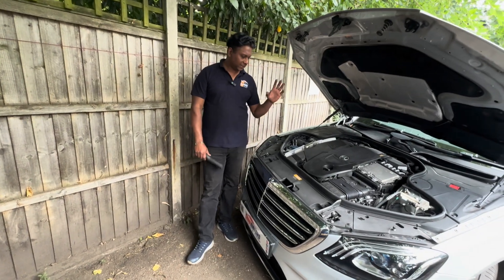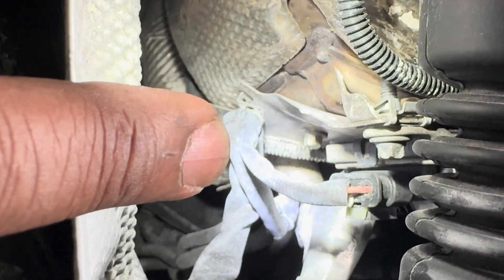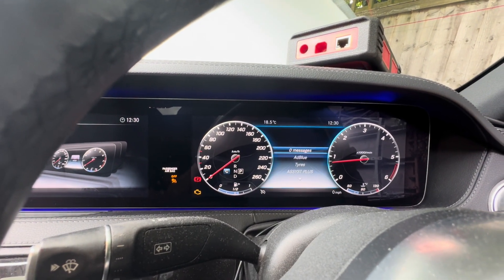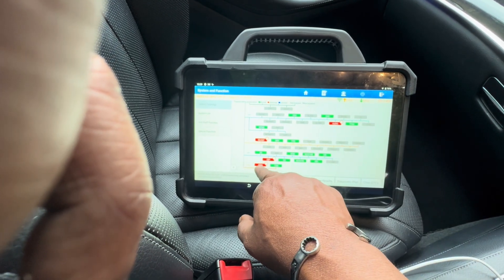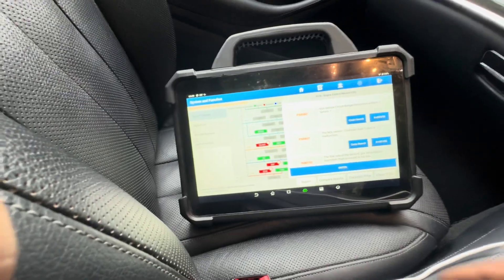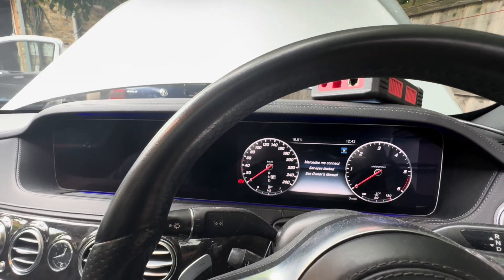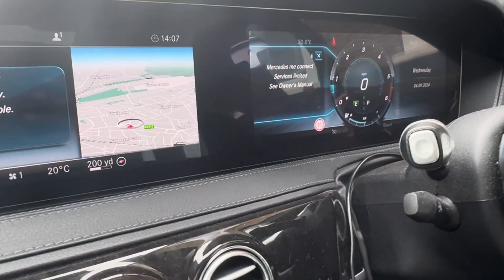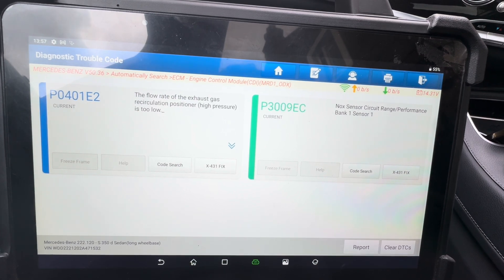Mercedes S-Class | NOx Sensor & AdBlue Fault Diagnosis | Sanu Motors with Charlie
@SanuMotorswithCharlie London
Mercedes S-Class | NOx Sensor & AdBlue Fault Diagnosis
In this video, I perform a full diagnostic assessment on a 2019 Mercedes S-Class diesel with a 2.9L engine. The customer reported an engine management light and suspected issues with the AdBlue system. After checking for leaks and inspecting the AdBlue injector, I dive into the NOx sensor and EGR system faults.

You'll learn:
○ How to identify NOx sensor low-range performance issues (Bank 1, Sensor 1)
○ The impact of EGR malfunctions on the exhaust system
○ How to read and clear fault codes using diagnostic tools
○ What causes crystallization around the AdBlue injector
○ Step-by-step troubleshooting for the exhaust flap fault code

After completing the assessment and test-driving the car, I explain the next steps to the customer. If you’re dealing with NOx sensor faults, AdBlue warnings, or EGR-related issues, this video is a must-watch!

Mercedes Adblue reset, engine start not possible Mercedes Adblue,
Mercedes NOx sensor reparieren, Mercedes knock sensor,
Mercedes Sprinter Nox sensor replacement, Mercedes Vito Nox sensor,

We invite you to join the Sanu Motors family. Become a part of our progressive and unique team, contributing to the success of our services. 🔗👇

Your support is crucial to our business's success. 🙌
Charlie 🚘✨